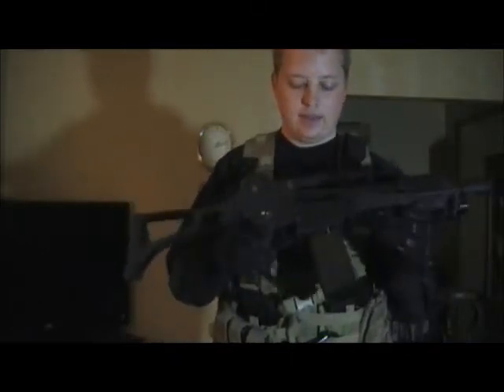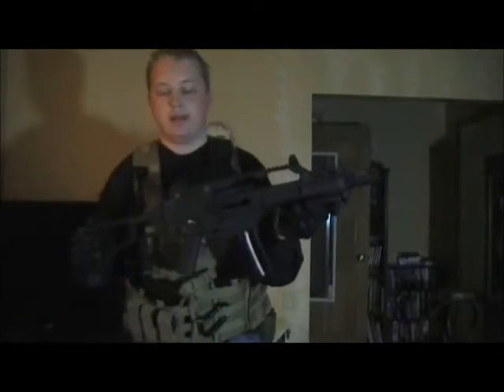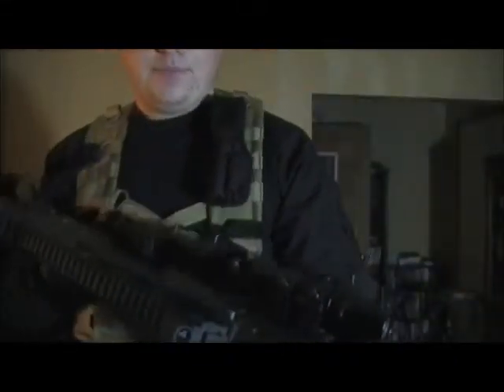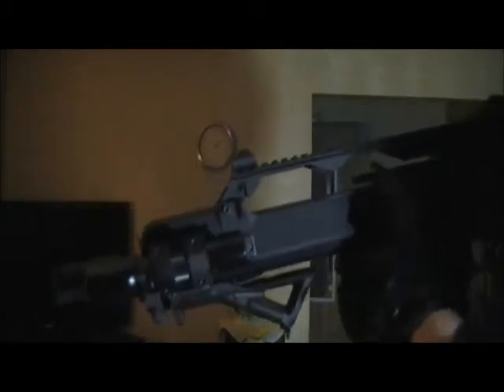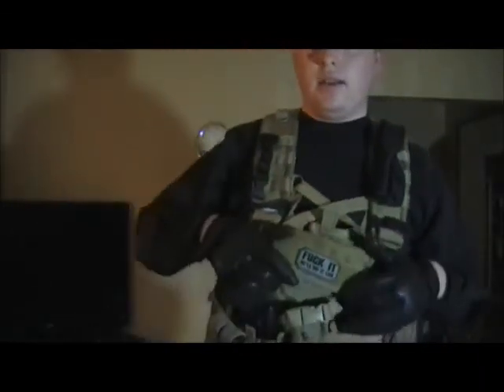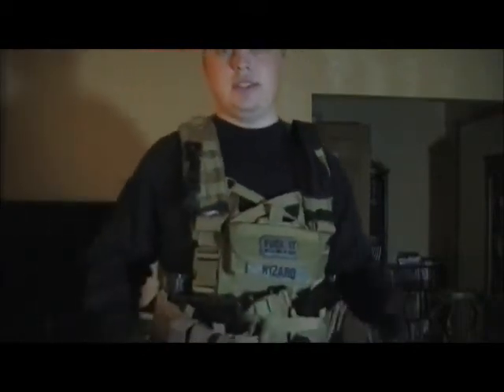Wizard's Airsoft Gear Loadout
I was bored, and had a camera and tripod so I did this.

Song Credits are:
Panic Switch, Silversun Pickups
Nothing Else Matters, Apocalyptica
Canto 34, Five Finger Death Punch
The Son of Flynn, Daft Punk, Remixed By Ki:Theory